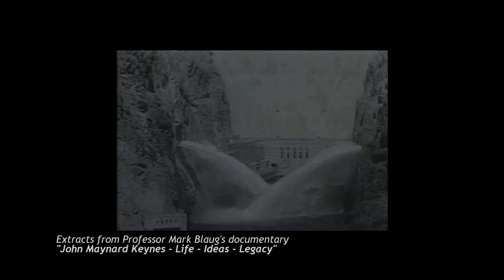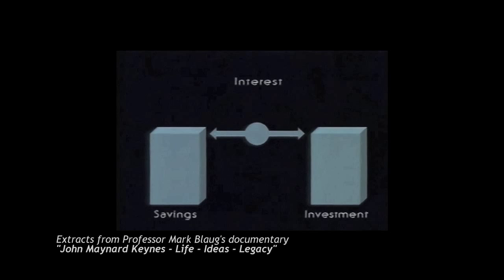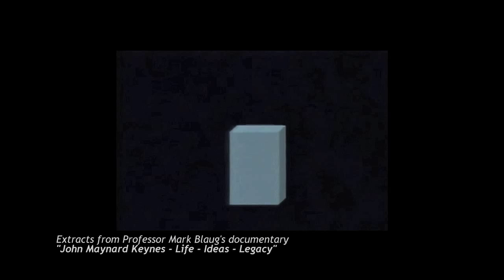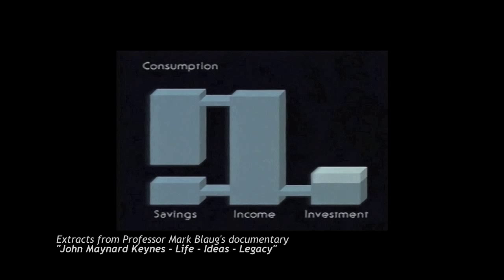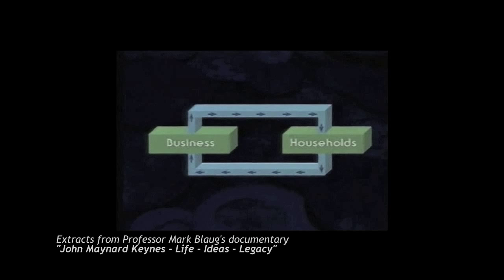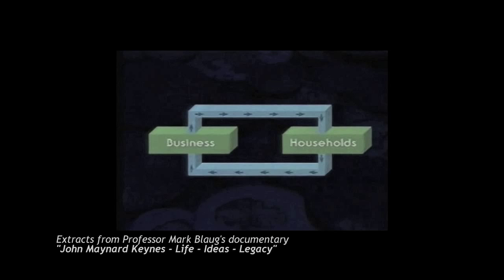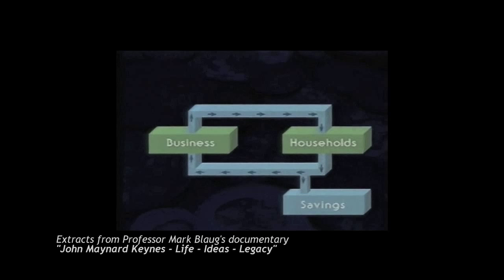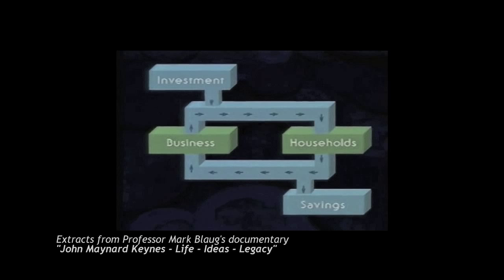John Maynard Keynes' Insights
"[John Maynard] Keynes had a method and a self understanding that are foreign to the thinking that came to dominate economics in the post-war period. He did build models, but he did not adopt the pared-down sense of what modelling was about that characterised post-war economics [...]

Many economists have missed the essence of what Keynes did and how he understood himself." (Roger E. Backhouse and Bradley W. Bateman)

For The Full Documentary Visit:
University of Cambridge
John Maynard Keynes - Life - ideas - Legacy

Sad loss of Professor Mark Blaug 3 April 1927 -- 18 November 2011

"The difficulty lies, not in the new ideas, but in the escaping from the old ones, which ramify, for those brought up as most of us have been, into every corner of our minds" - John Maynard Keynes